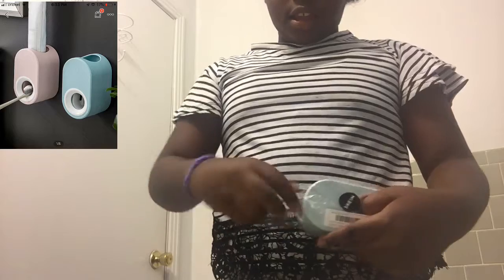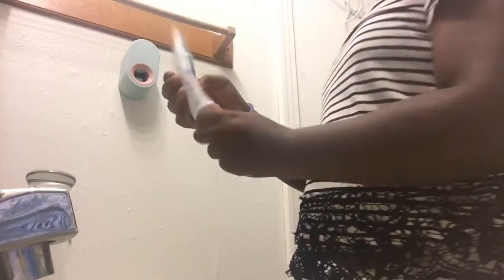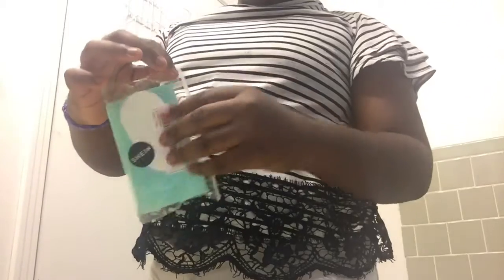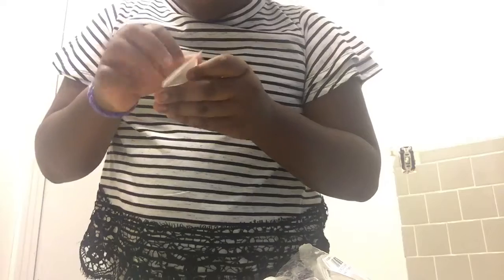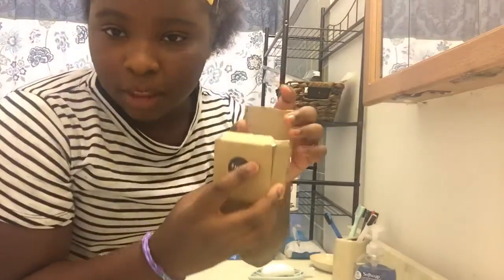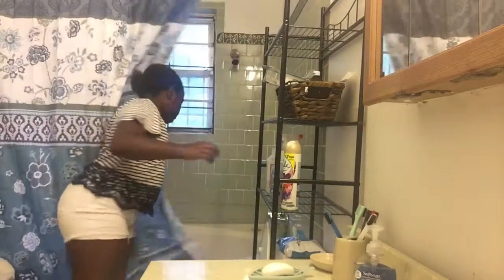FOUR THINGS FOR YOUR BATHROOM I GOT FROM SHEIN